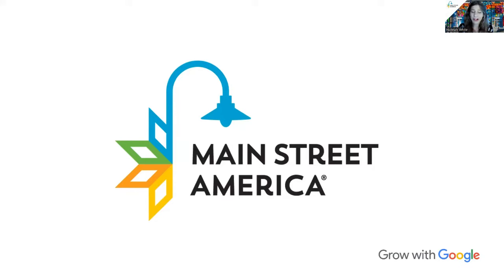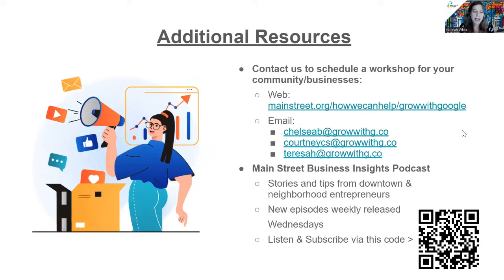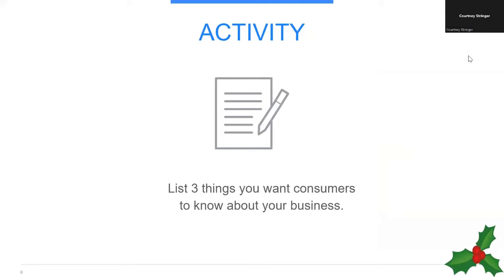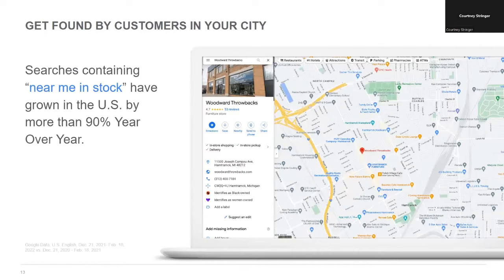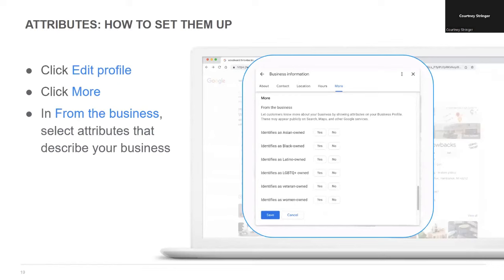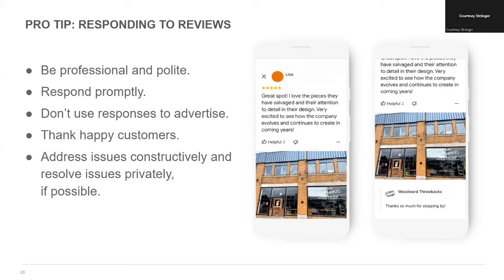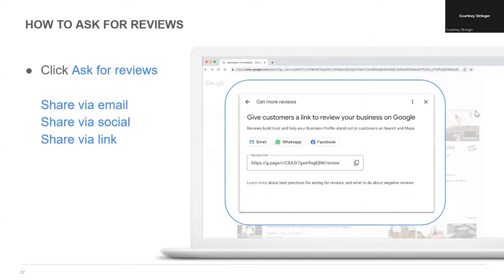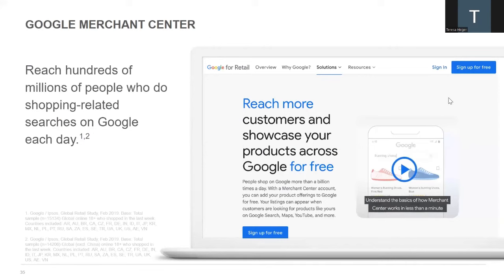Increase Your Holiday Sales with Google Tools 2 | Digital Coaches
In 2023, Main Street America and Grow with Google teamed up to help business owners gain new skills through local Digital Coaches. Together, we on-boarded 10 Digital Coaches to lead free trainings and empower small businesses with skills to grow.

In 2024, Main Street America will continue to offer small business training and other resources through our team of Digital Coaches. Find information about the coaches as well as on-demand recordings.